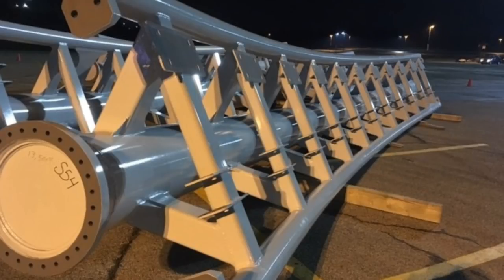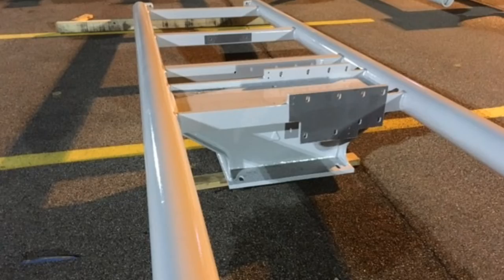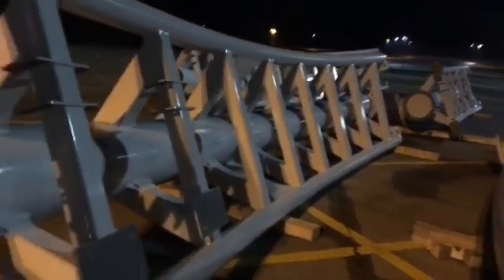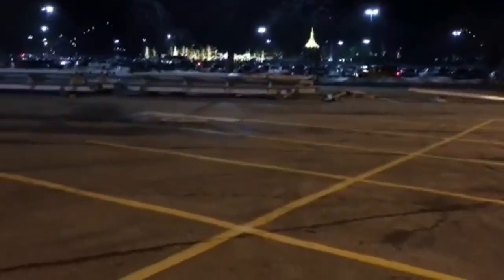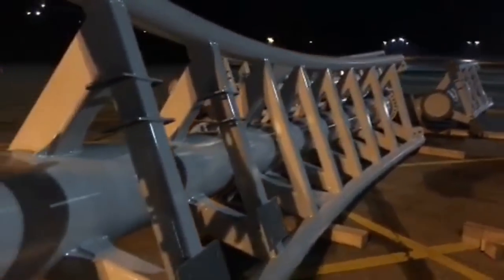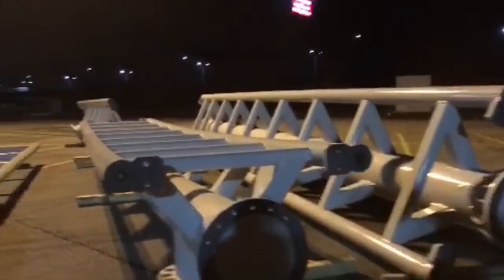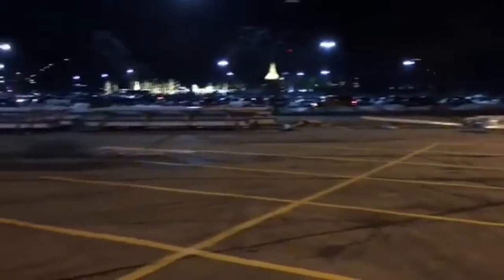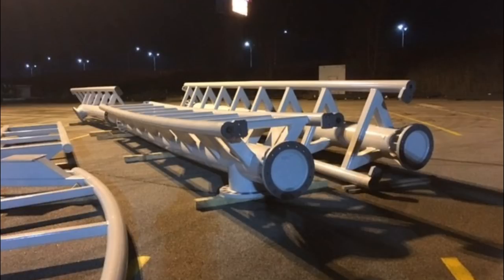Maxx Force Track Arriving!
footage credit- ryanzydek on Instagram & RyZy Coasters on YouTube